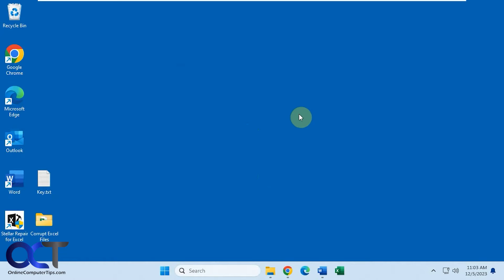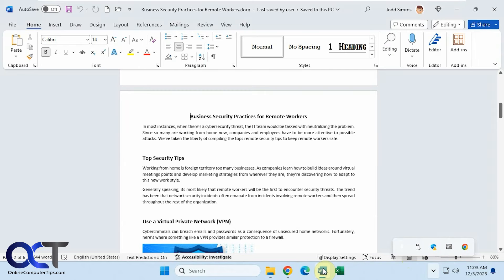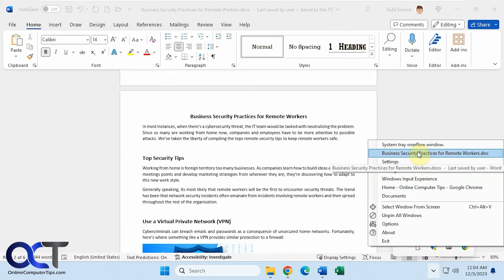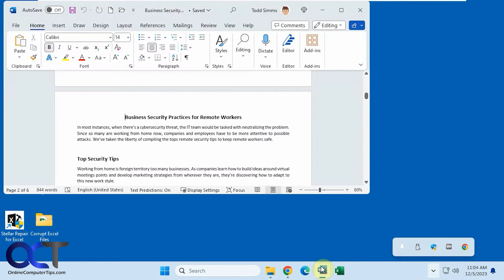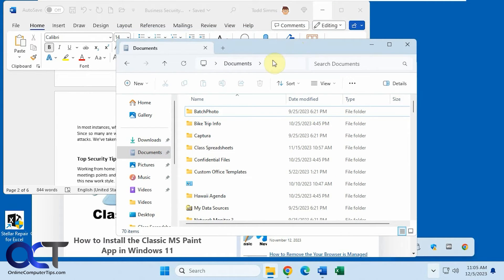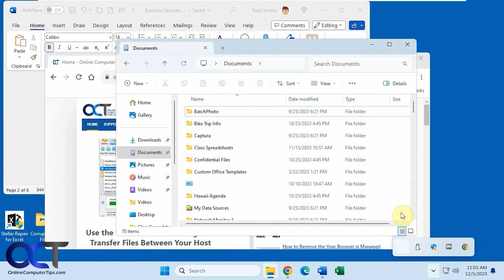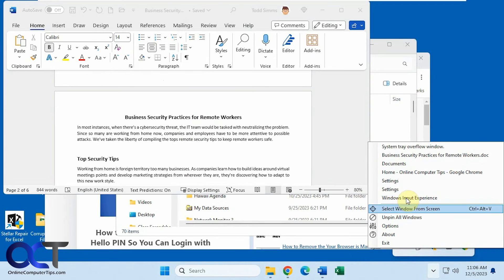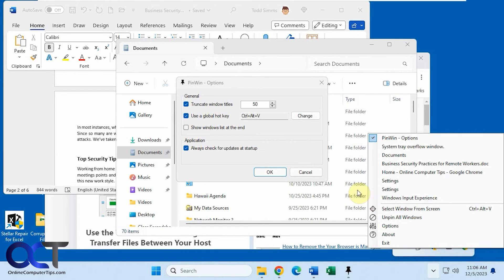How to Make (Pin) Any Open Window Stay on Top of Others with a Click of the Mouse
When using your computer, there will be times when you want a specific program or app to stay on top of the others so it's always in the front and easy to see. There is a free app called PinWin that will let you choose one or more open programs and have them pinned so they are always in front or on top of other open apps. It simply runs in the system tray allowing for easy access and also offers a shortcut key to pin a selected app.

Here is a link to download the free PinWin software.